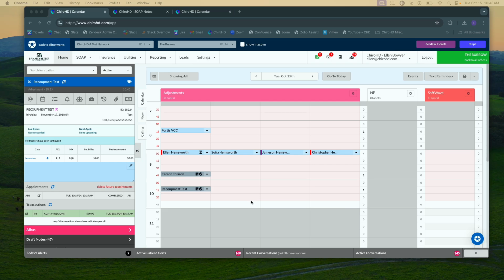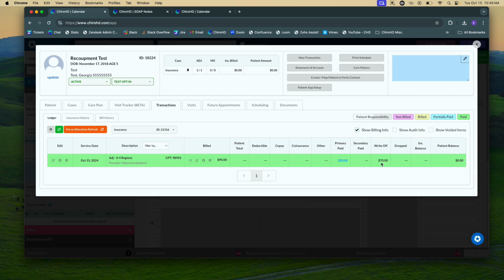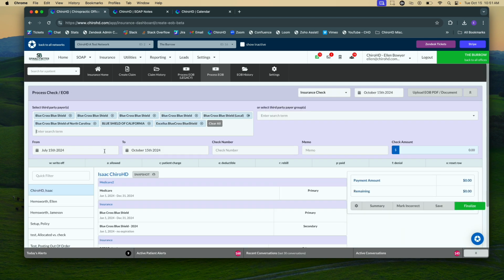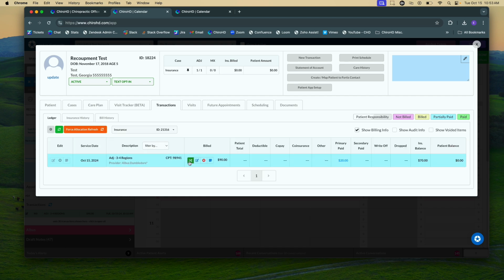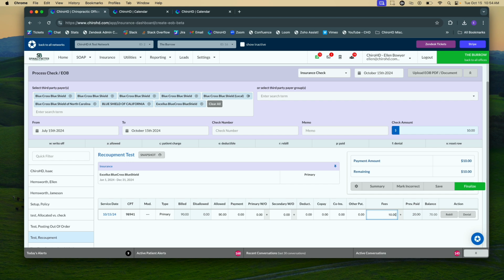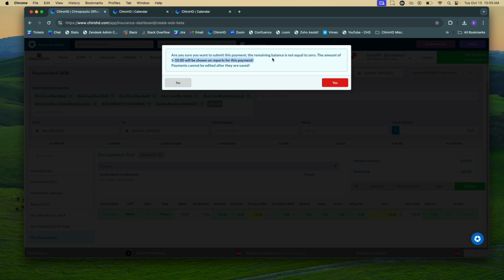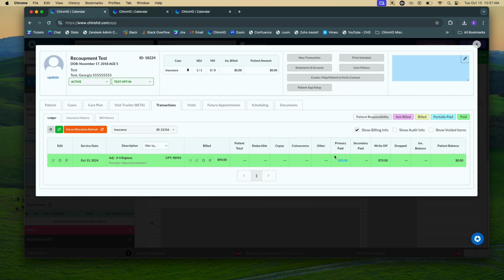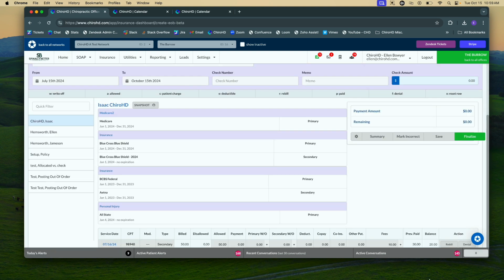Insurance - How to Post a Recoupment